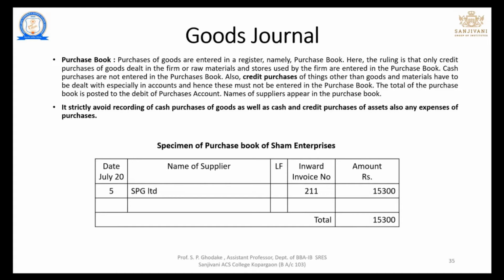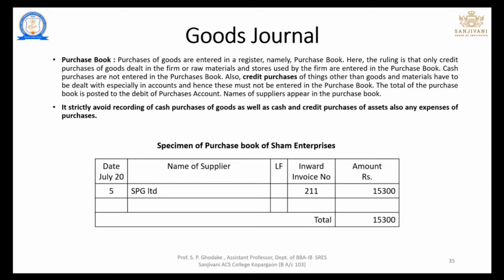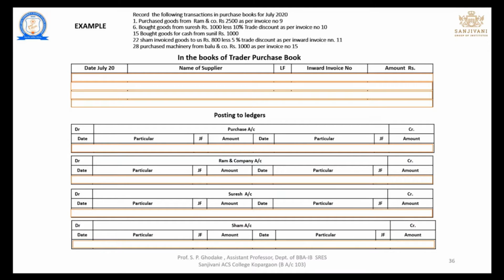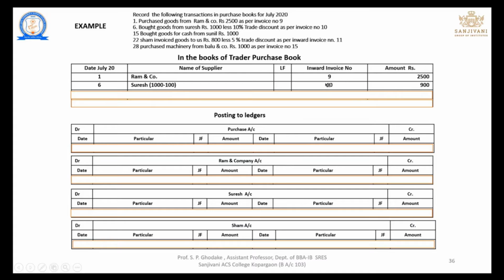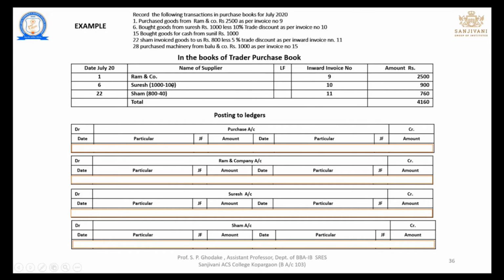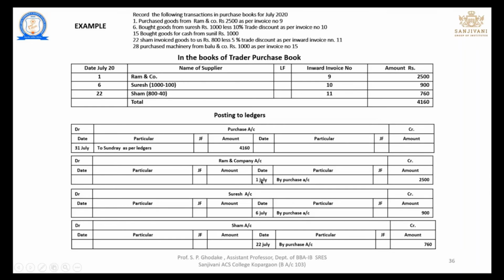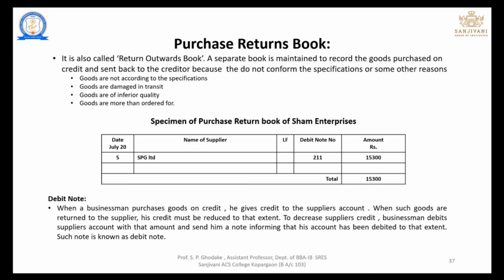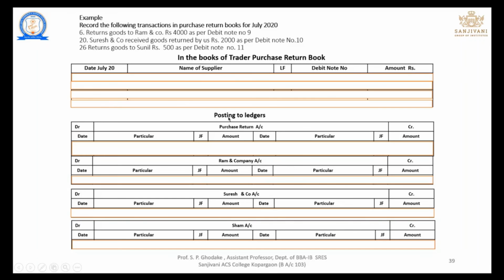7 Goods Journal Purchase Book & Purchase return book